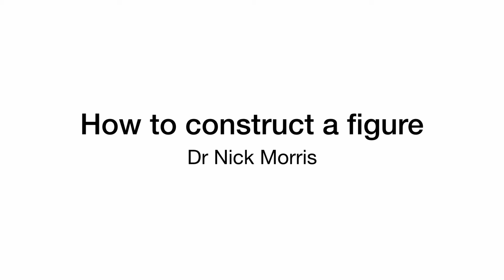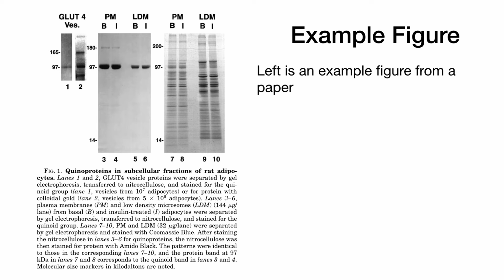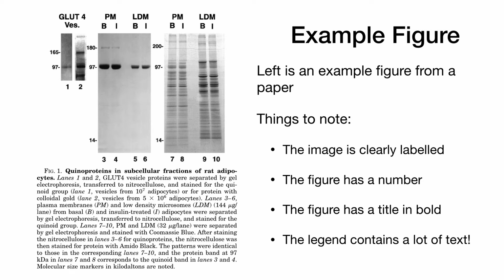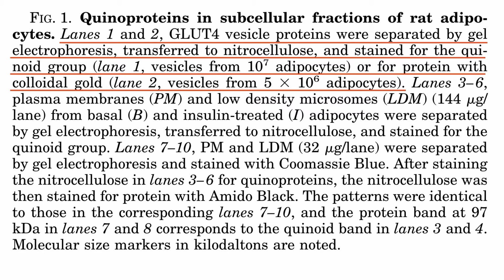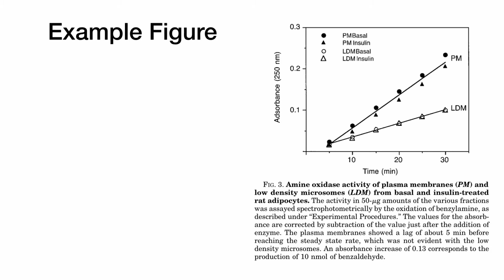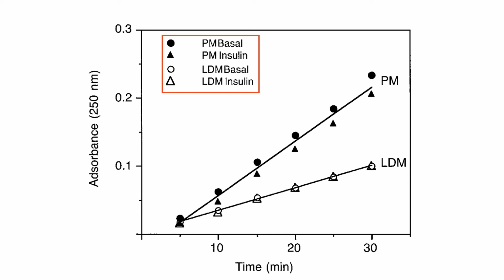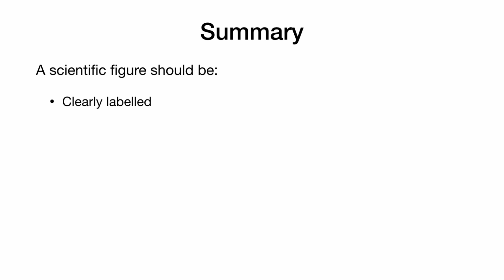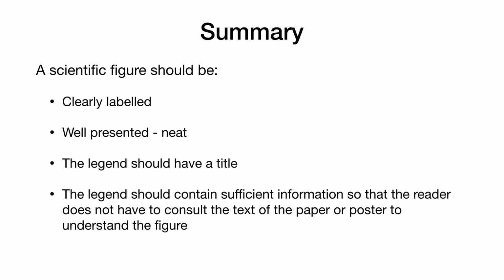Creating a figure for a scientific paper, poster or lab report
This video looks at creating a figure for a scientific paper or poster.

The video will explain why you need to label the figure and describe the type of information that should be included in the figure legend. It covers both image figures and graphs.